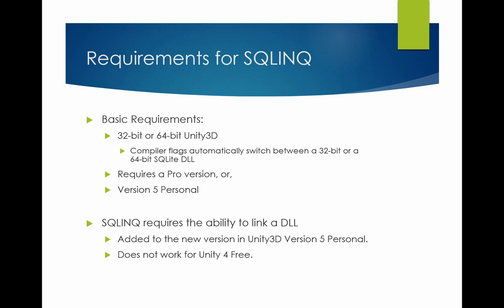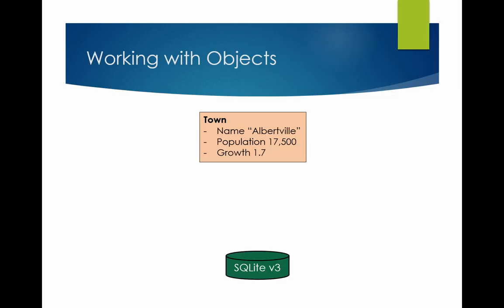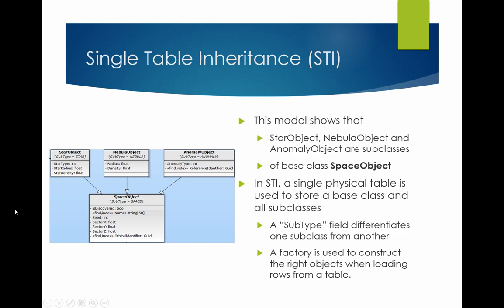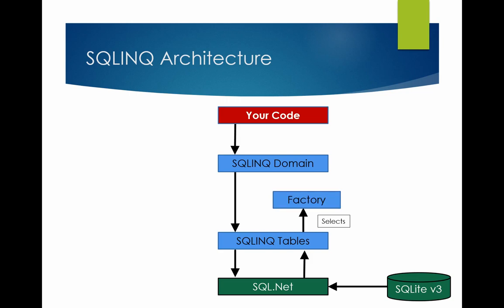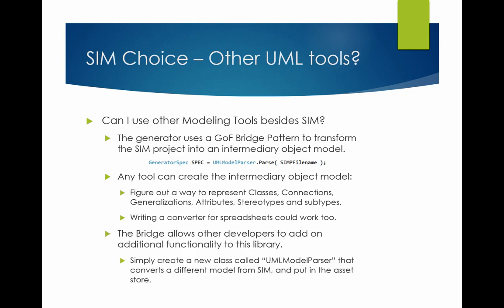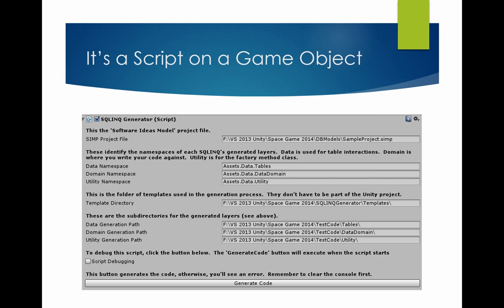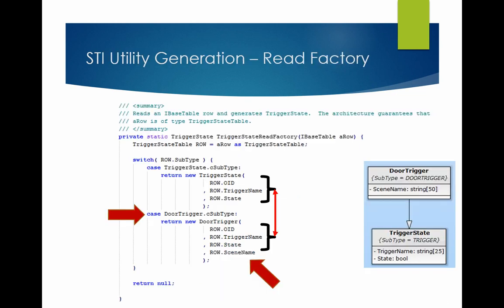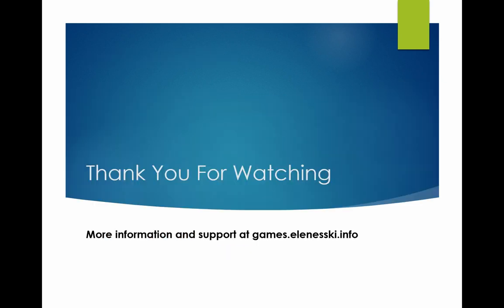SQLINQ Introduction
Provides an overview of the SQLINQ Architecture for Unity3D.  See the other video on SQLINQ Modelling to learn how to model in SIM for the SQLINQ Generator.

Support @ game.elenesski.info

Sorry for the static in the audio.

Video Sections (click the time to jump ahead):

00:00 - Video Start
01:33 - Overview
06:26 - Implemented Patterns
24:08 - SQLINQ Architecture
28:28 - What is the SIM Tool?
34:04 - How to Save, Delete and Validate
38:33 - Calling the Factory and Repository
40:21 - How to start the SQLINQ Generator?
41:32 - Basic Features by (Code) Example
48:12 - Advanced Features by (Code) Example
55:03 - Summary